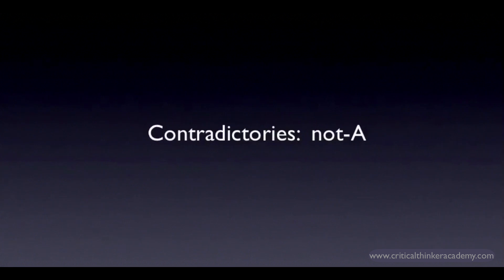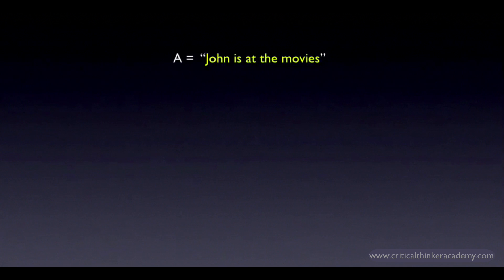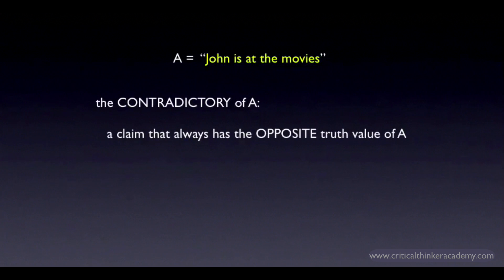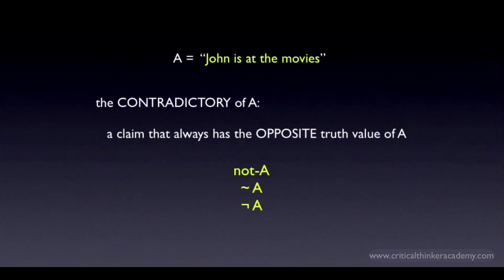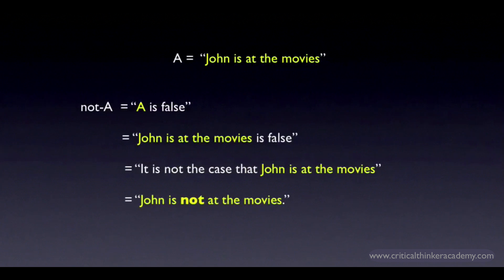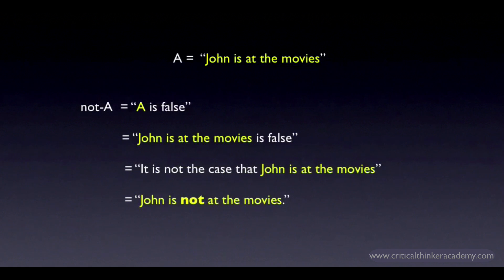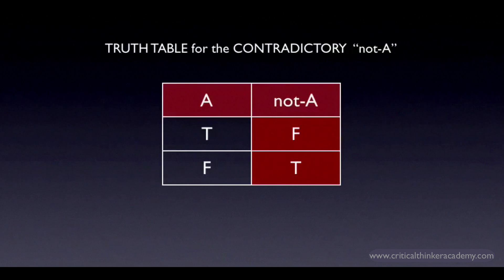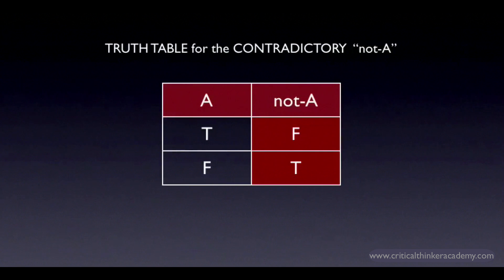Propositional Logic: Contradictories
This video introduces the concept of the "contradictory" of a claim.